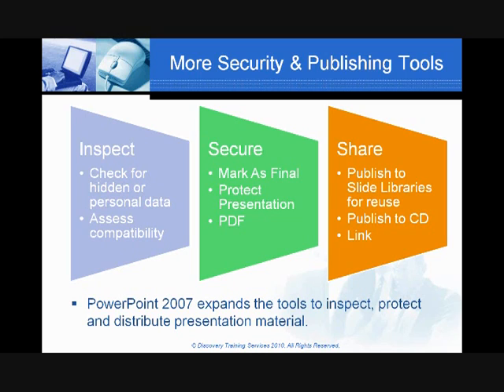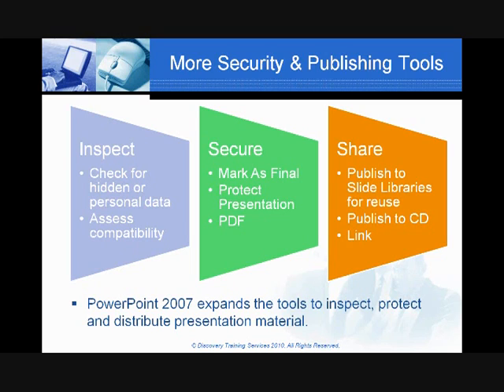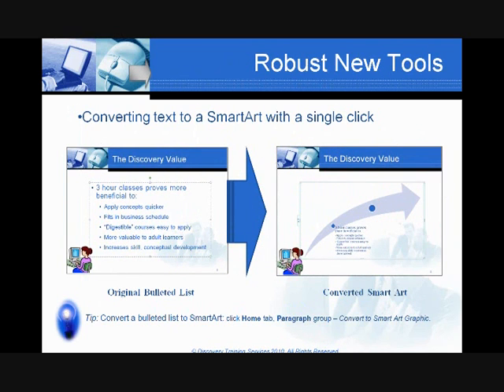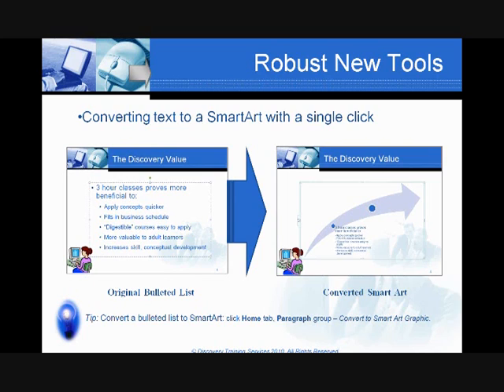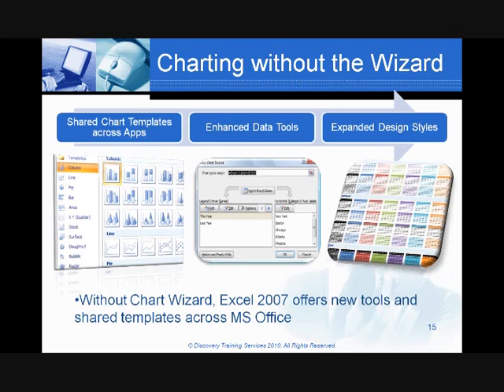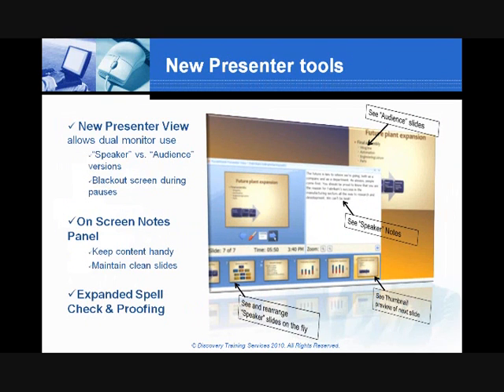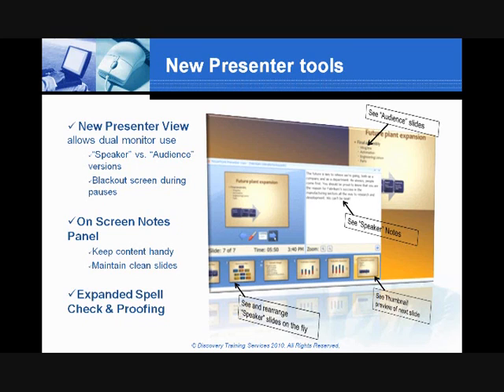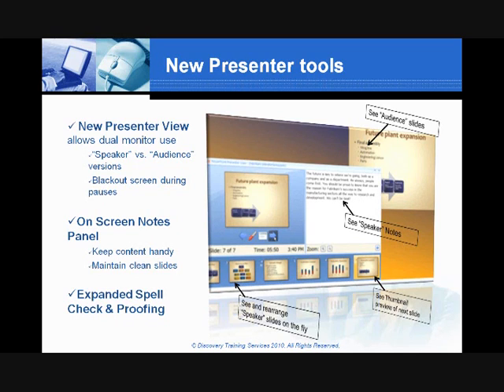Tips & Tricks PowerPoint 2007 Part 4 of 5